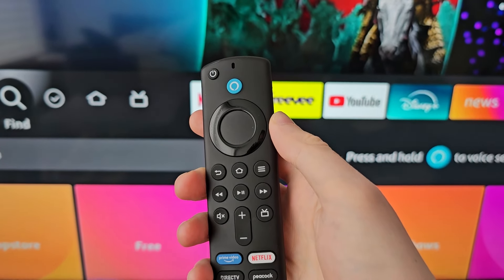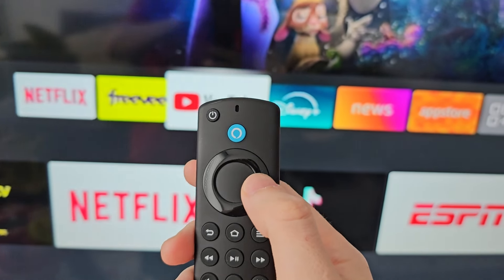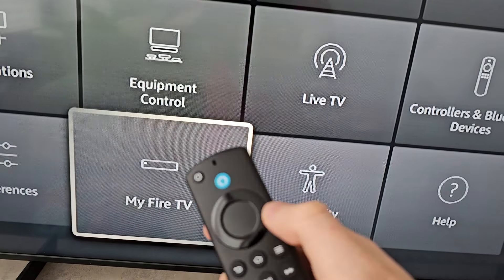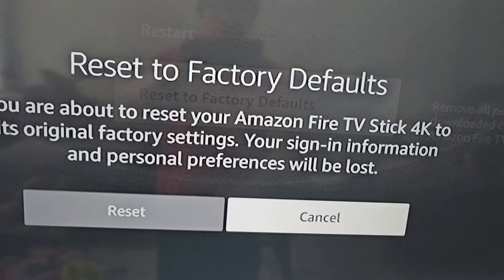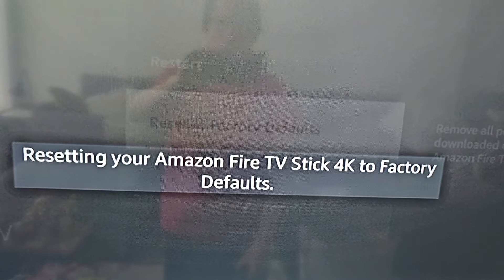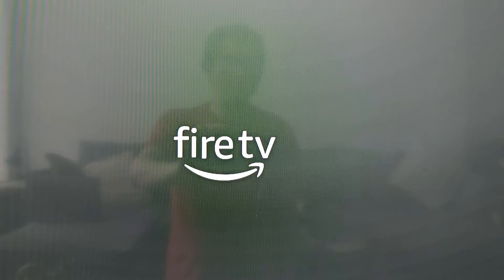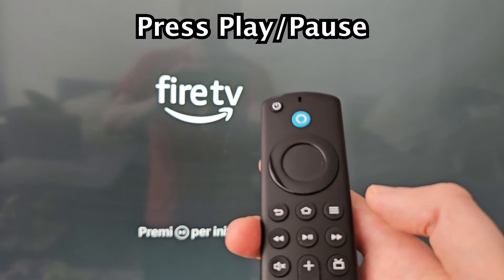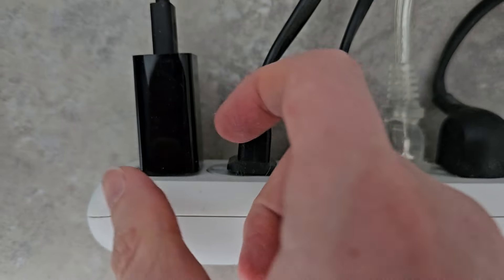How to Factory Reset Amazon Fire TV Stick 4K!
How to reset back to factory defaults the Amazon Fire TV Stick 4K or other Firestick devices.